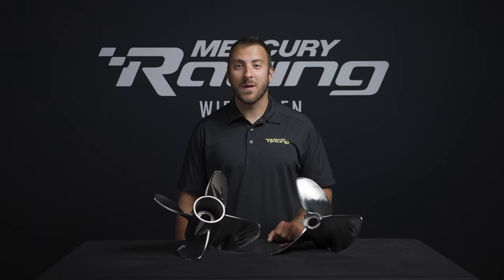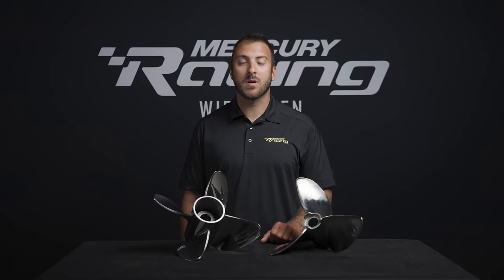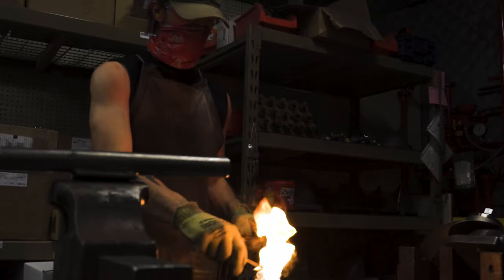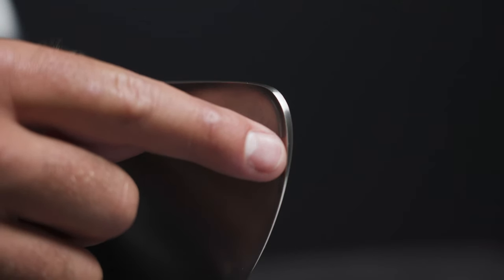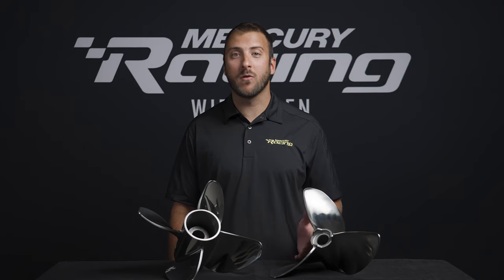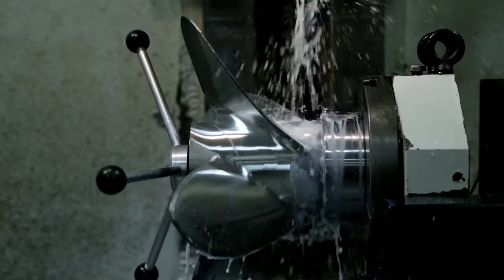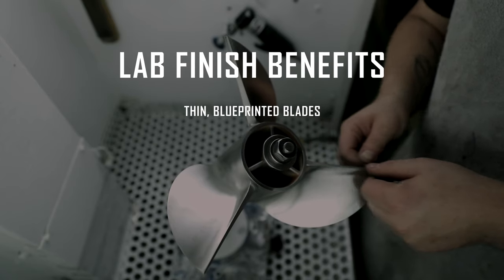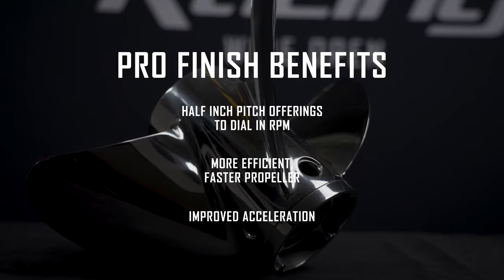Pro V. Lab Finish Overview | Mercury Racing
Mercury Racing Propeller Performance Manager Nick Petersen reviews the features and benefits of Pro and Lab finished propellers.